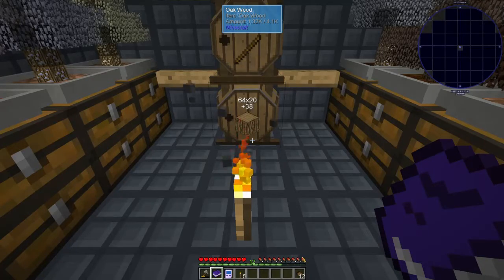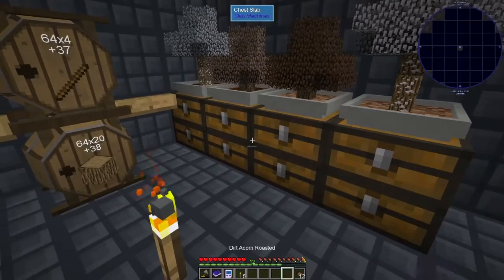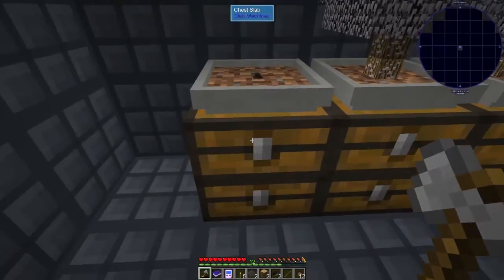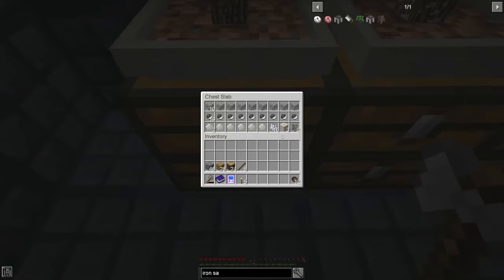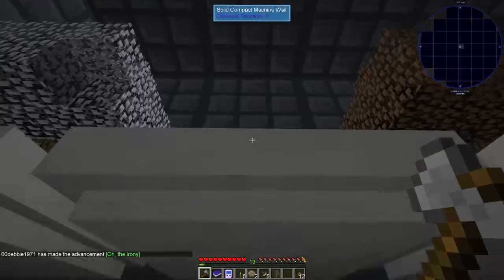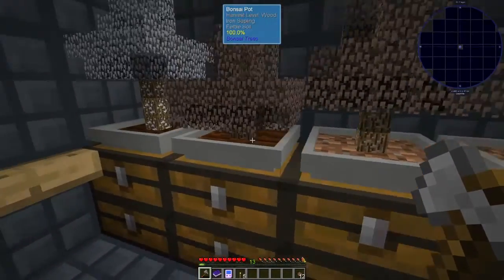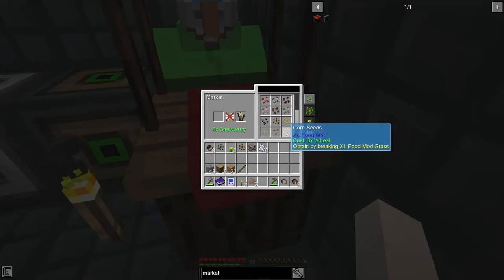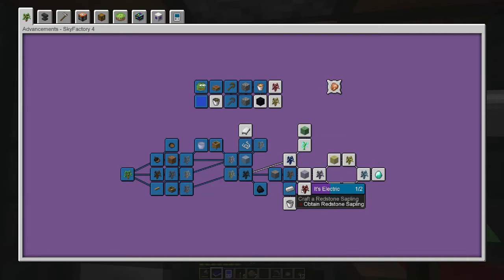Sky Factory 4 Let's Play Season 1 episode 9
This is a Let's Play series for Sky Factory. Get it through Twitch App.